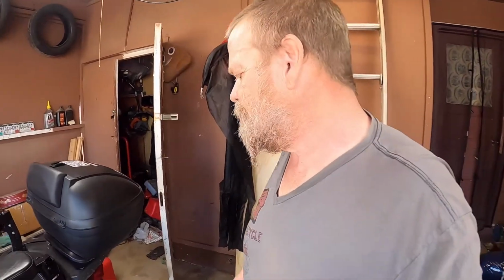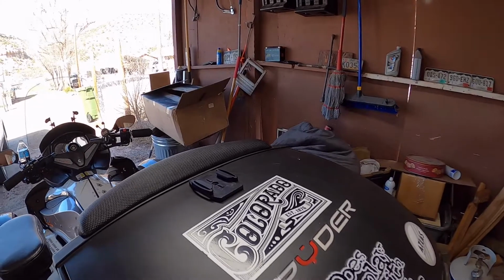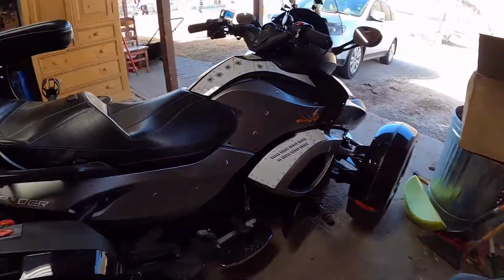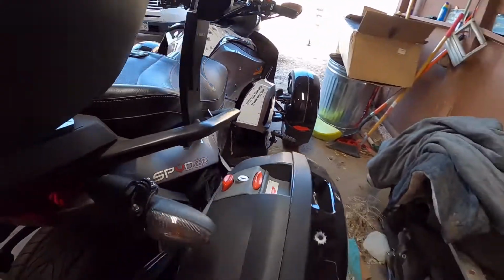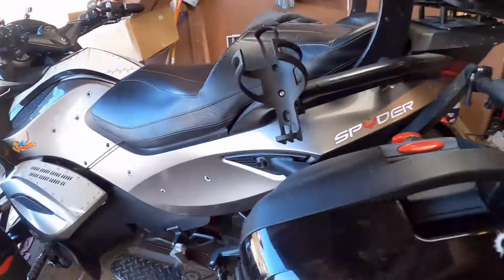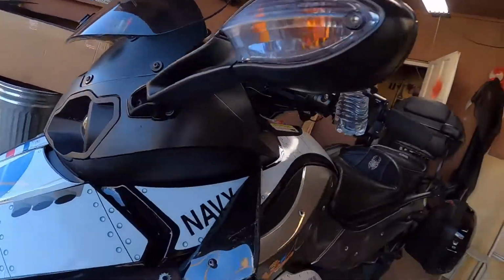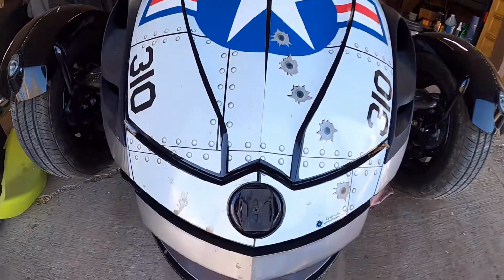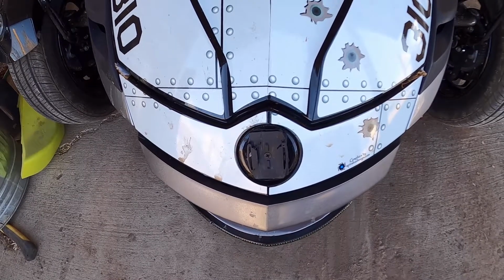Can Am Spyder Tips: My GoPro Mounts and Angles and brief commentary on March 2022.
This video takes time to show other users where I mount the GoPro mounting points.  I walk through an explanation of where they are located, and how I use them for different aspects in my shots and videos.

At the start of the video, I just lightly discuss March before moving on to the camera mounts.